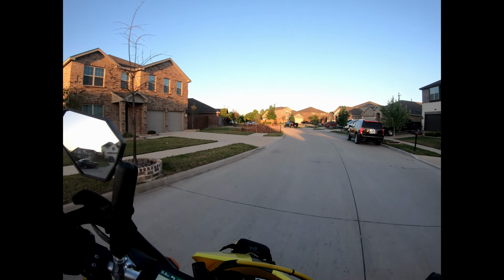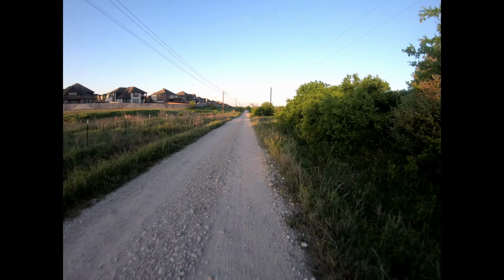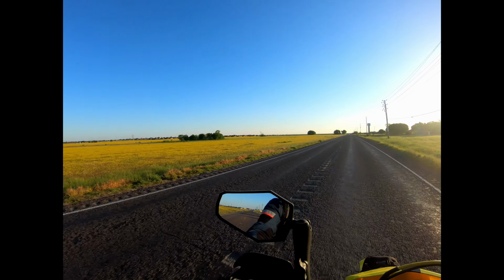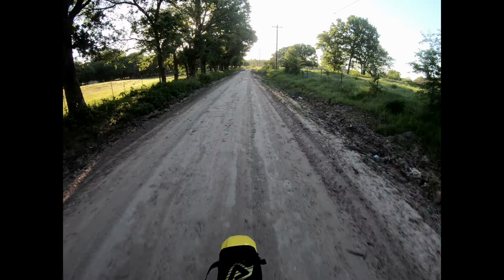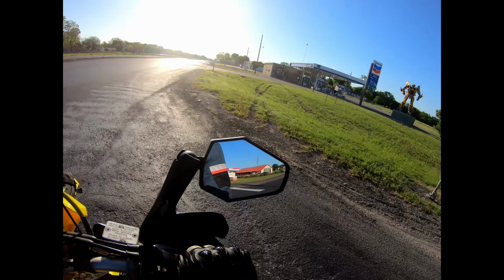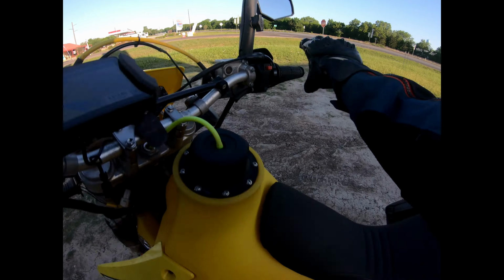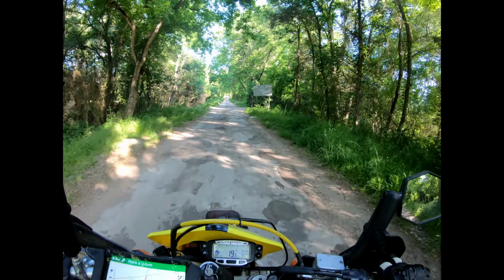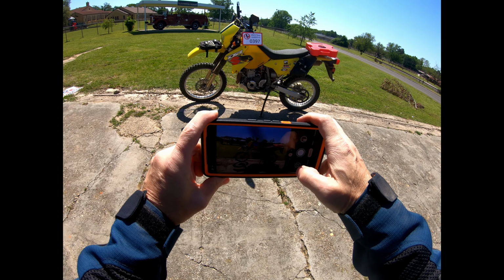2023 Grand Tour of Texas - East Loop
A nice spring ride in East Texas on my 2001 Suzuki DRZ400 hitting up some stops on the "Motorcycle Grand Tour of Texas"